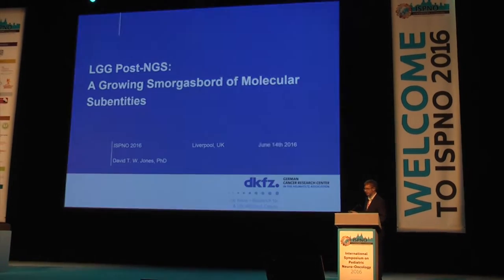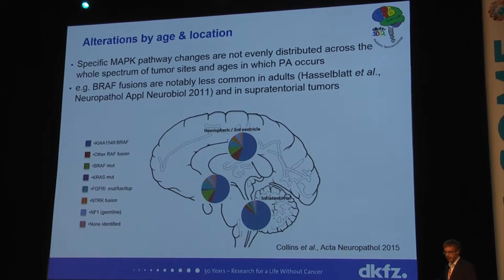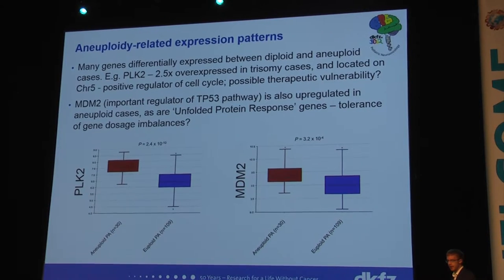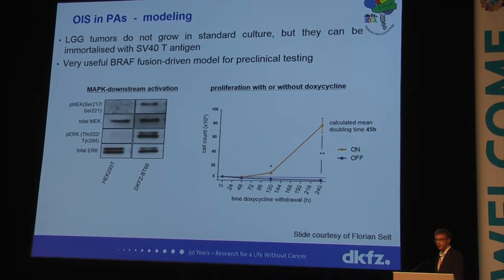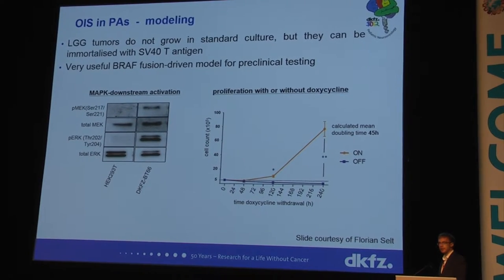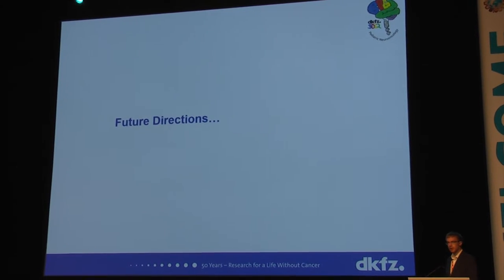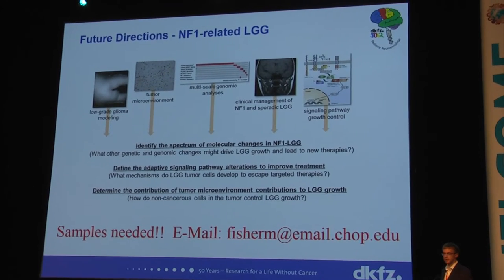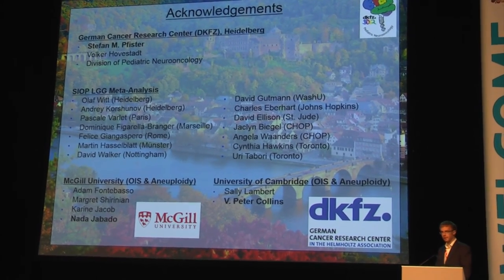ISPNO: Dr. David Jones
Dr. David Jones - German Cancer Research Center, Heidelberg

LGG post-NGS: a growing smorgasbord of molecular subentities